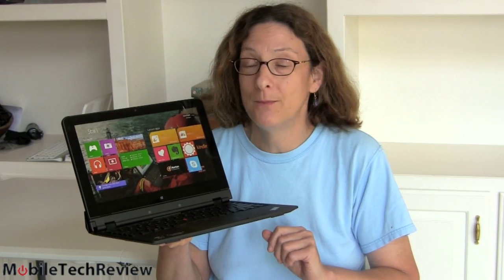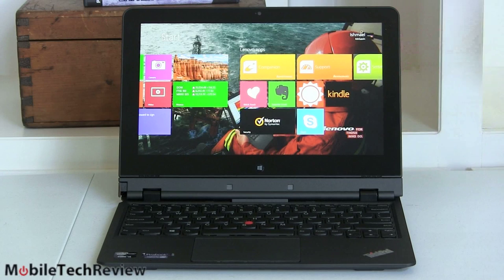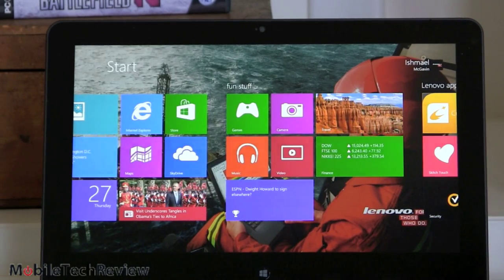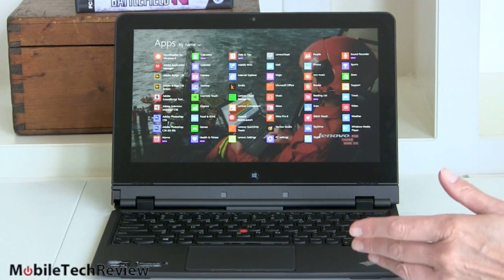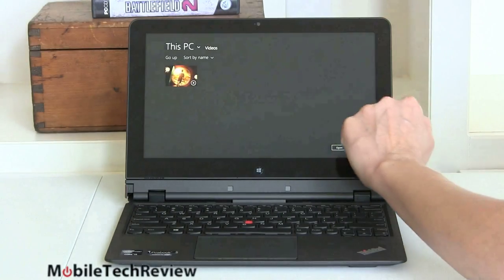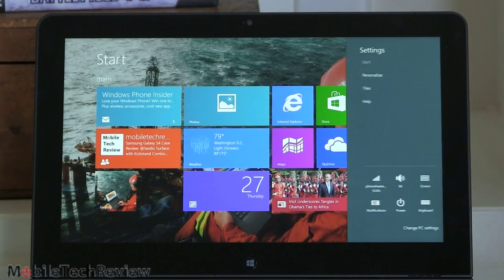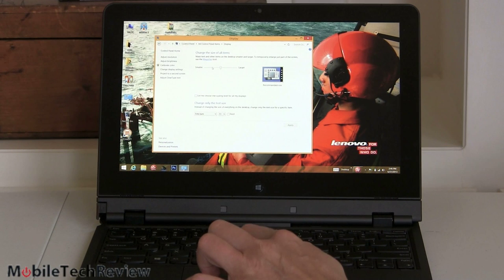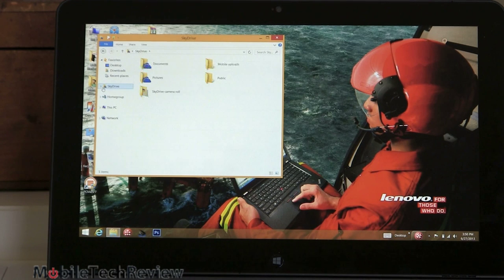Windows 8.1 Preview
Lisa Gade shows the new features in Windows 8.1 Preview using the Lenovo ThinkPad Helix. Windows 8.1 Preview (formerly called "Blue") is available for free download and the final version should be available in the fall of this year. it will be a free upgrade for Windows 8 PCs and tablets (including Windows RT models) that you'll be able to download from the Windows Store on your Win8 computer.